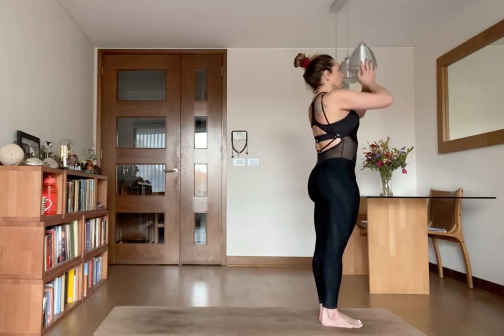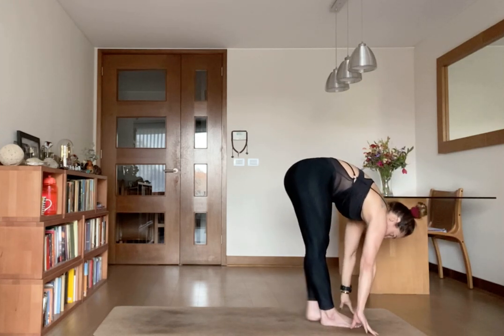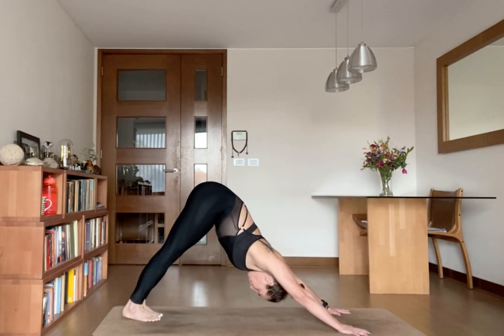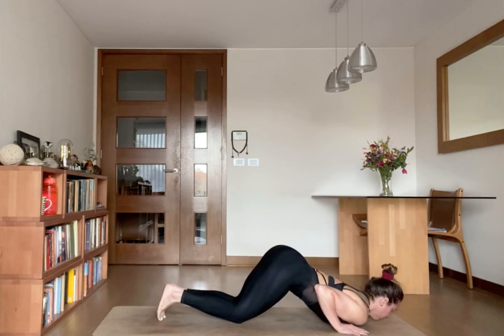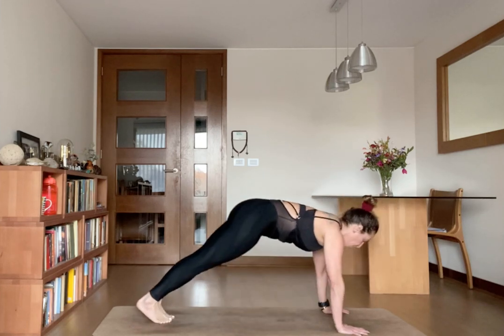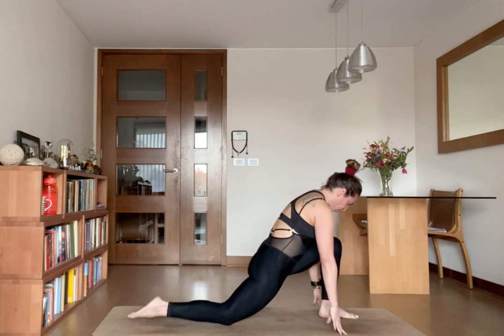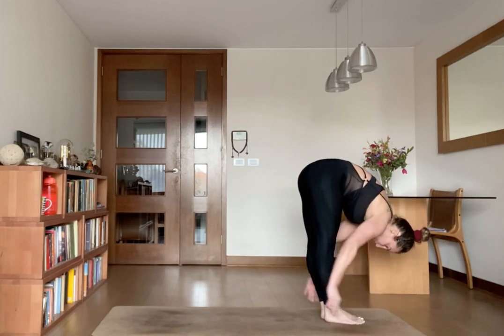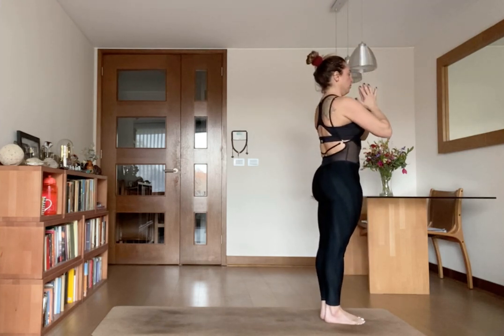SALUDO AL SOL ESTILO HATHA NAHILA HERNANDEZ